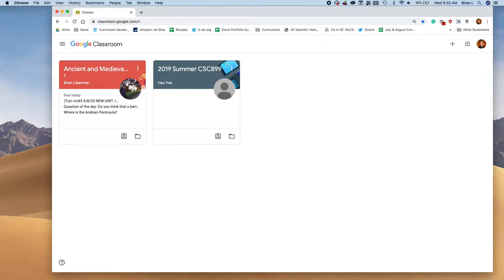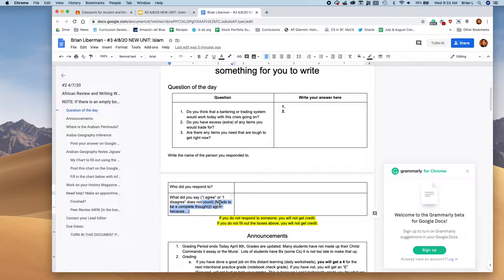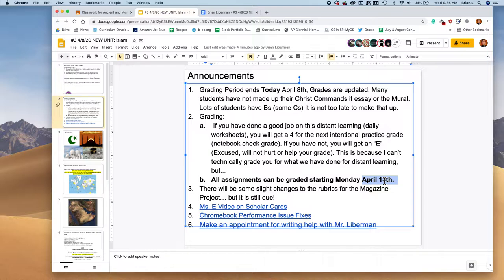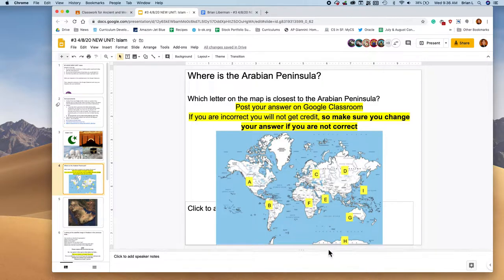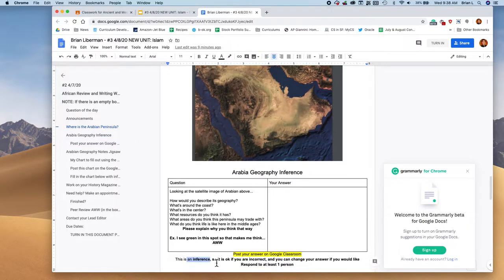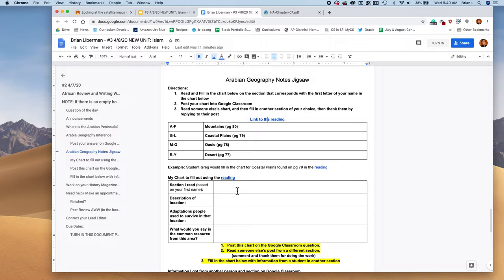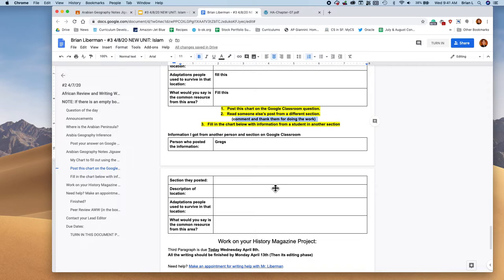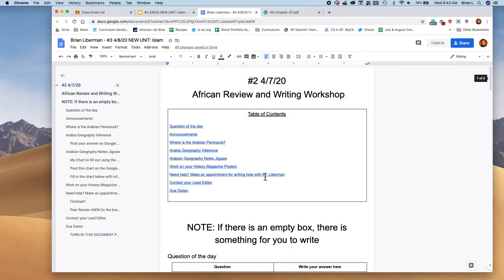#2 4/8/20 NEW UNIT: Islam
Use this video to help guide you through today's lesson.